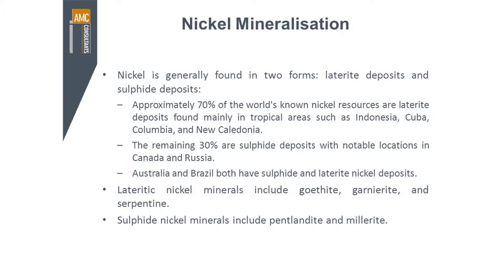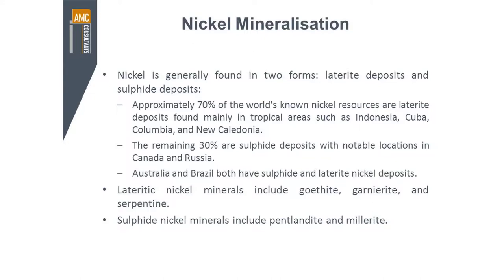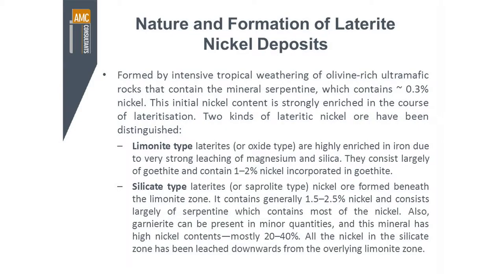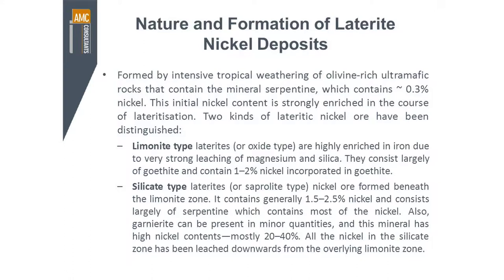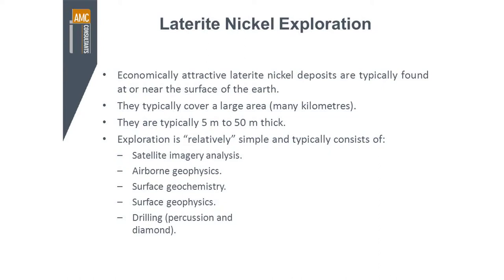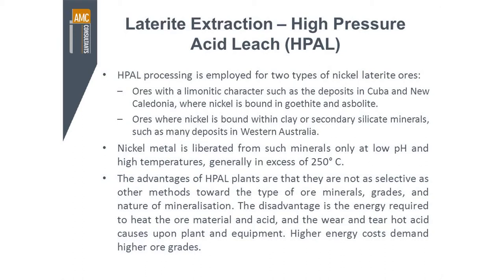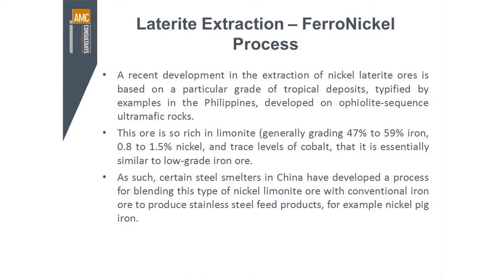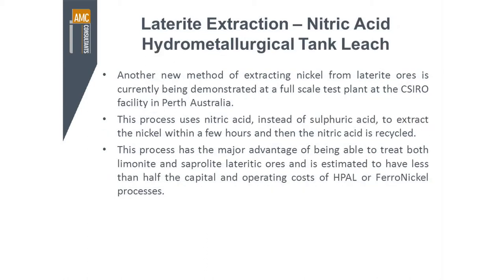SGX MOG 2013 - Mining Laterite Nickel 5/7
"Iron Ore and Nickel Exploration & Mining" (19 June 2013)

Minerals companies are the most hotly traded stocks on SGX, with an annual turnover velocity of more than 230%, a rate which is more than 3 times that of the typical stock.  Investors want to gain exposure to commodities, including companies involved in exploration, development and extraction of mineral assets.  This seminar will cover iron ore and nickel, two key minerals used in the processing of steel.

Join our speaker Mark Berry, Principal Geologist at AMC Consultants, as he covers an overview of geology, exploration, development and extraction of iron ore and nickel, with emphasis on the risks that investors need to know about.